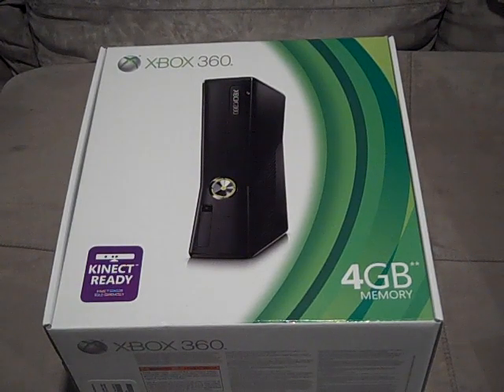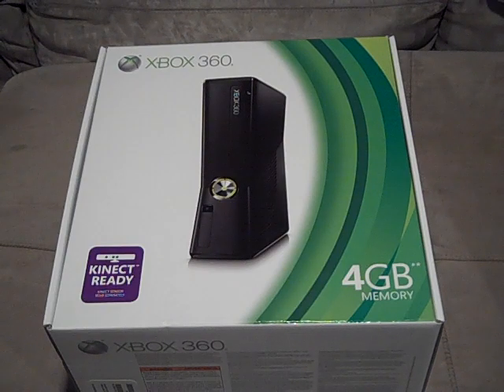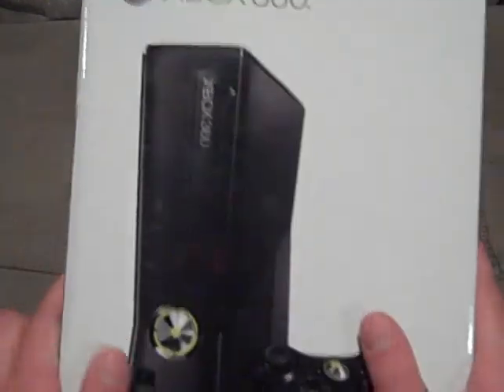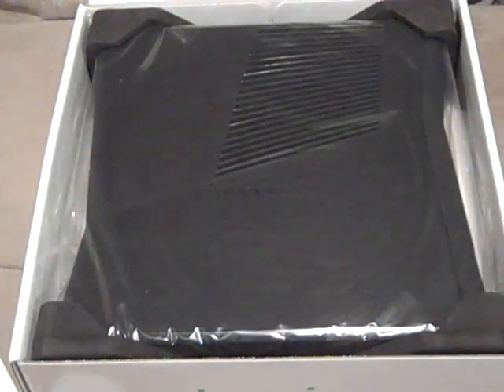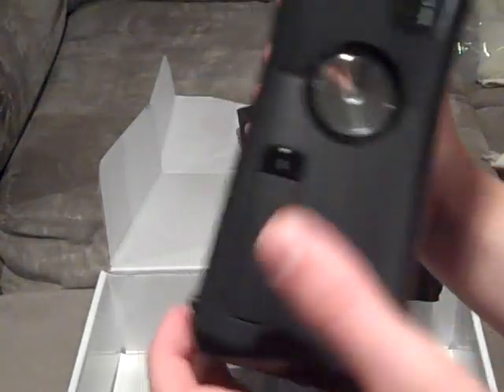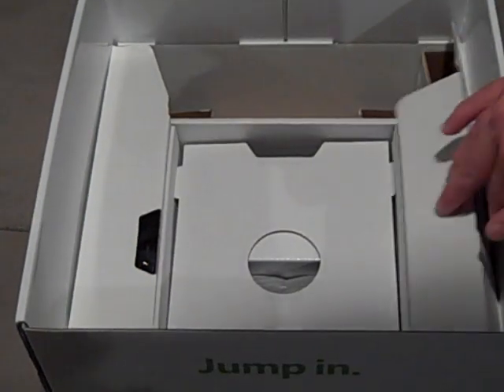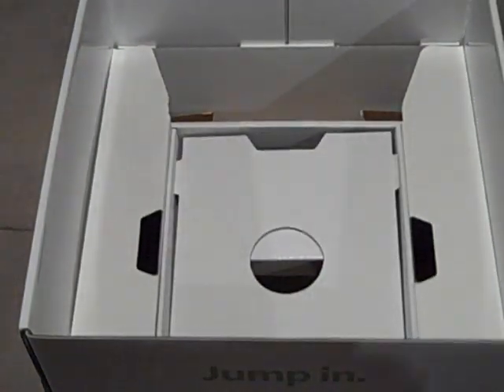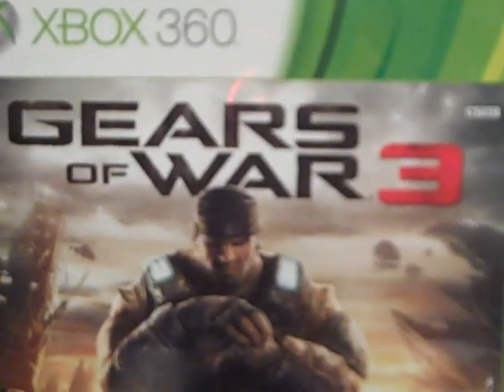Xbox 360 4gb Console Unboxing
Unboxing of the 4gb Xbox 360 Slim Console!